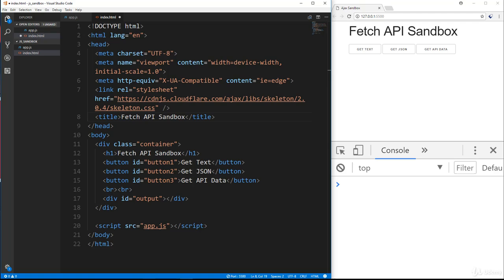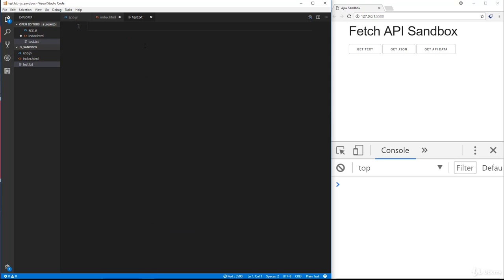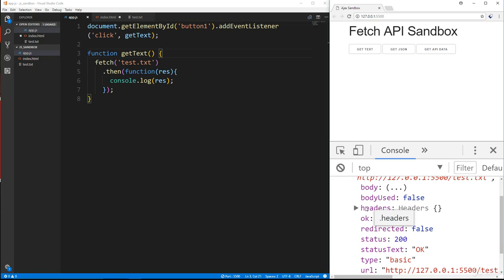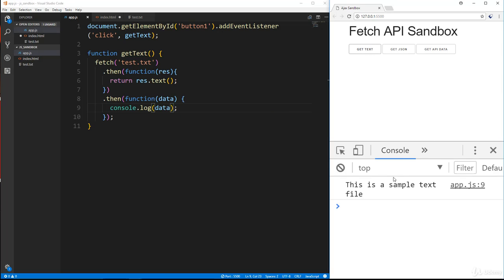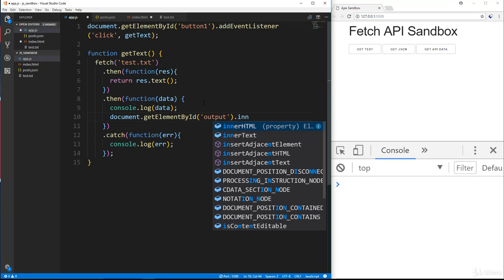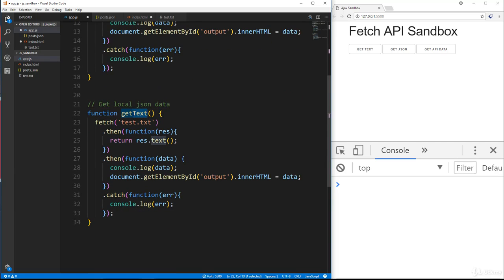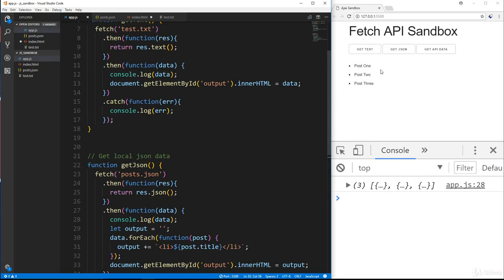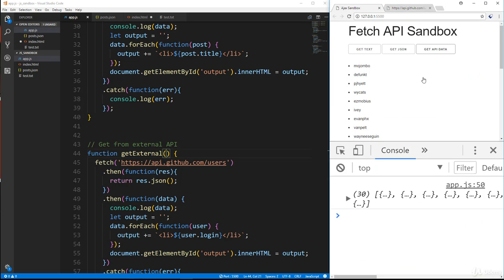66 The Fetch API